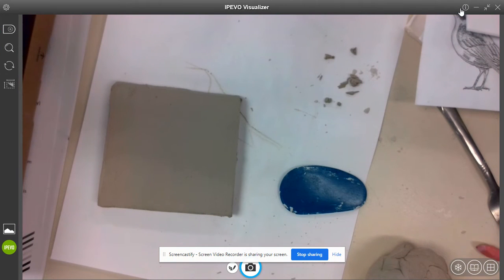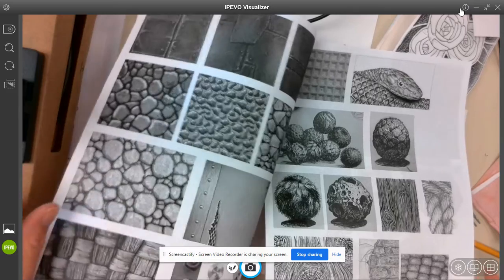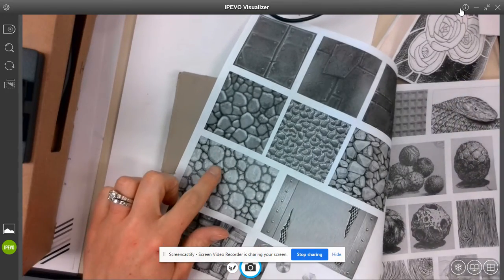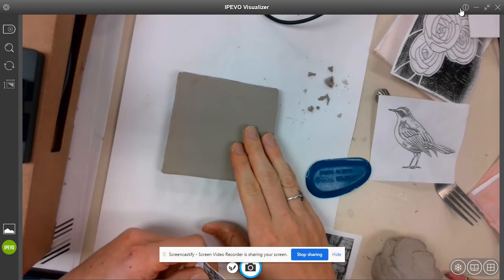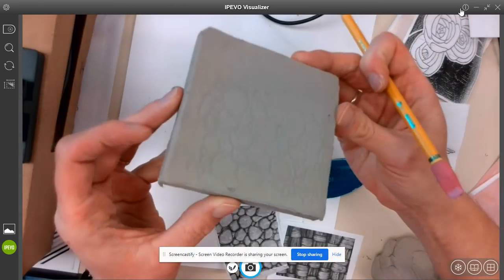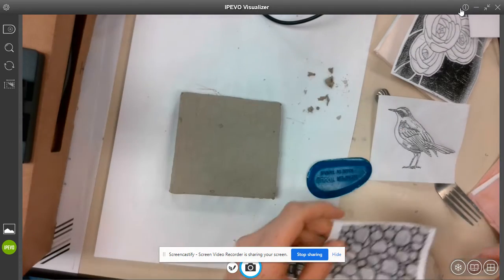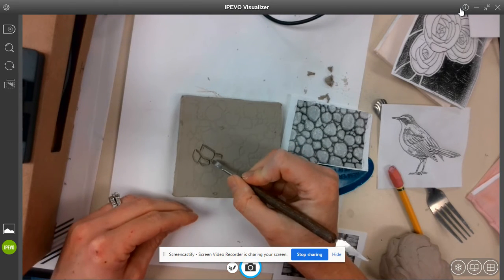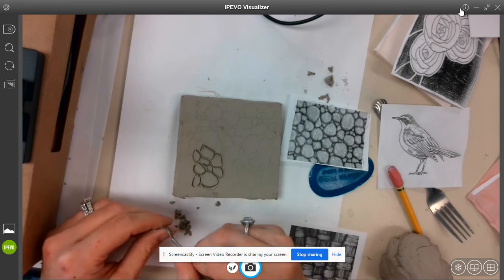Texture: subtractive + additive Video 1